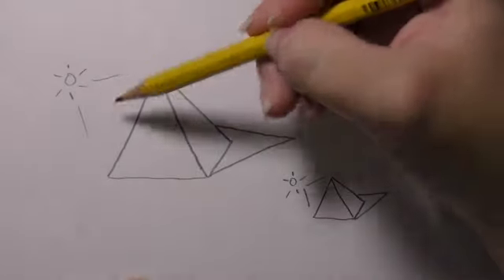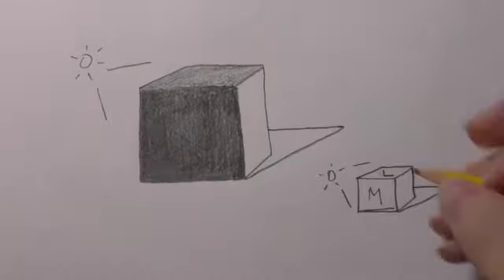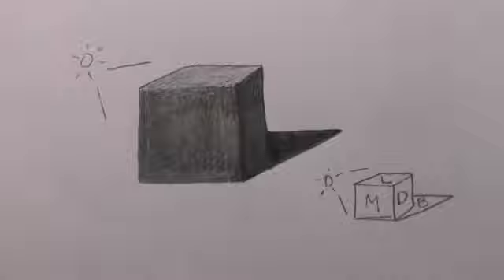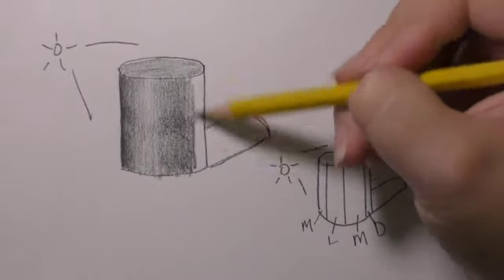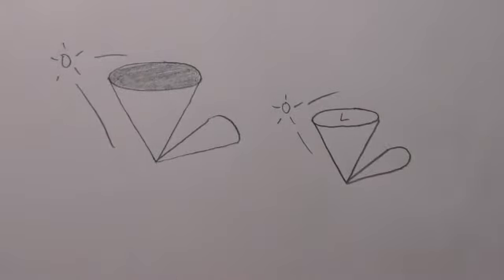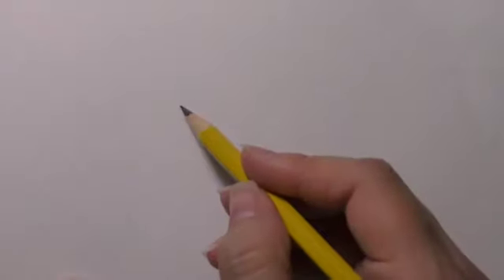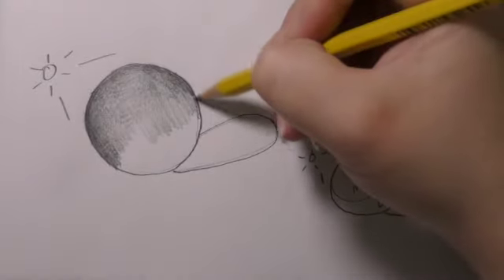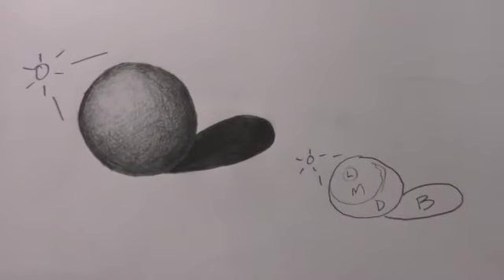Shading forms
How to draw and shade pyramids, cubes, cylinders, cones, and spheres correctly